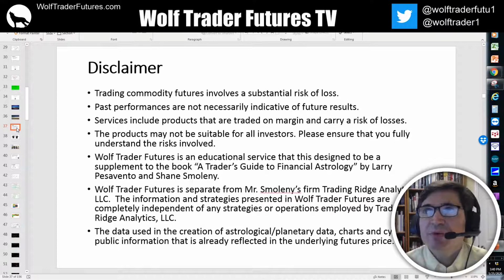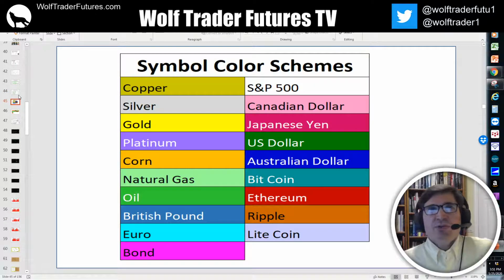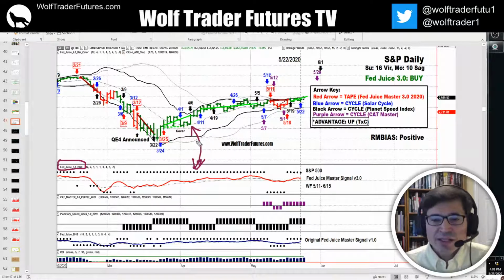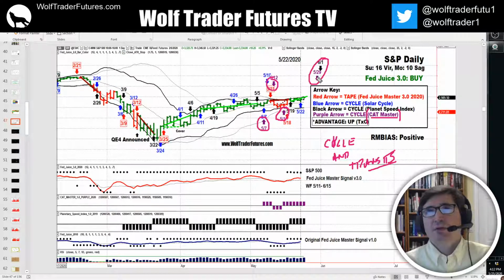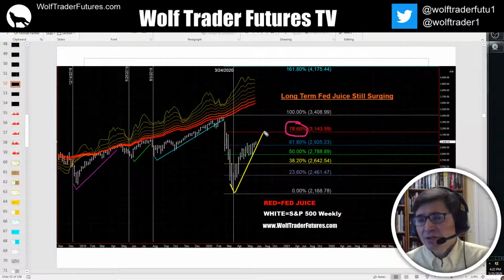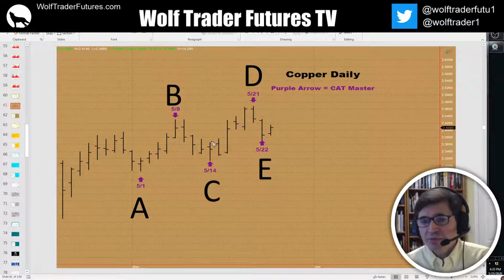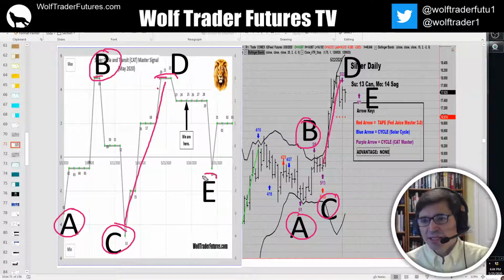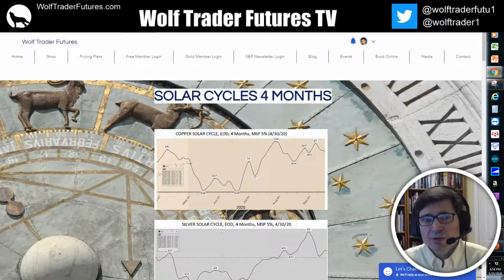Fed Juice and S&P 500: Wolf Trader Futures TV Webinar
Topics Covered in  Webinar:
-CAT Master Copper (price comparison)
-CAT Master Gold price (price comparison)
-CAT Master Euro  (price comparison)
-CAT Master Silver  (price comparison)
-CAT Master Bitcoin  (price comparison)

Get your "Follow the Fed" T-Shirts Today!
100% of Profits Donated to Charity (Camillus House)

Free Twitter: @wolftraderfutu1
Gold Member Twitter: @wolftrader1